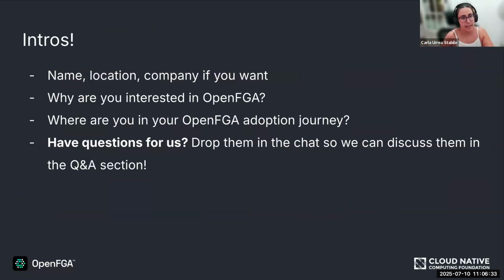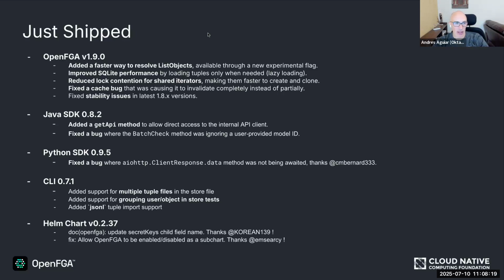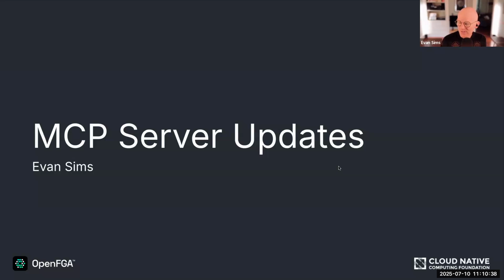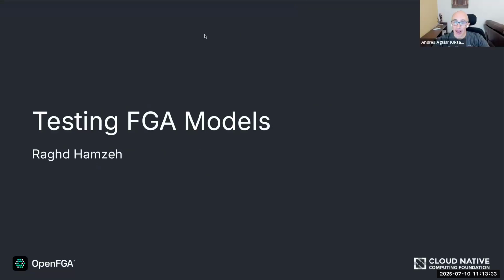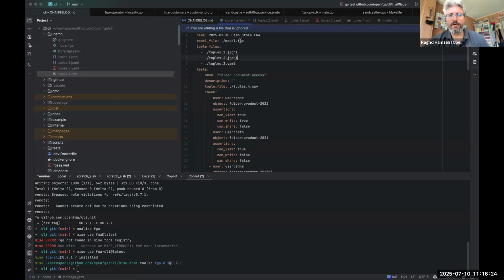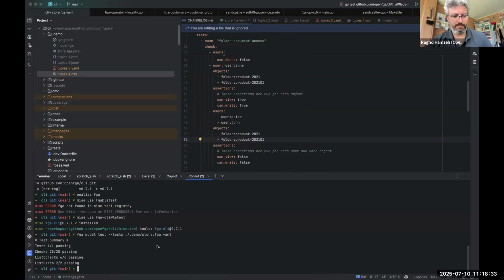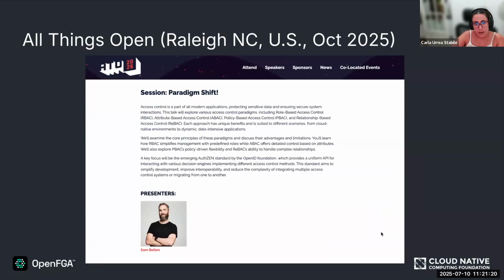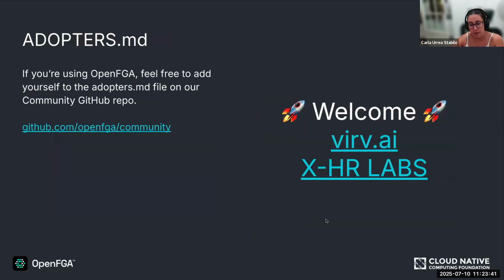OpenFGA Community Meeting - July 2025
In this month’s OpenFGA Community Call, we share the latest updates from the 1.9.0 release, including performance improvements for ListObjects, SQLite lazy loading, reduced lock contention, and key stability fixes. We also walk through updates to the Java SDK 0.8.2, Python SDK 0.9.5, CLI 0.7.1, and Helm Chart v0.2.37.

We cover progress on the OpenFGA MCP Server, recent PHP and Laravel SDK updates, and wrap up with a live demo on testing models in OpenFGA.

Topics Covered:
0:00 - Agenda & Introductions
1:56 - Just Shipped
3:58 - Update - OpenFGA MCP Server
5:36 - Updates - PHP and Laravel SDK
8:40 - Demo - Testing FGA Models
18:39 - Community News